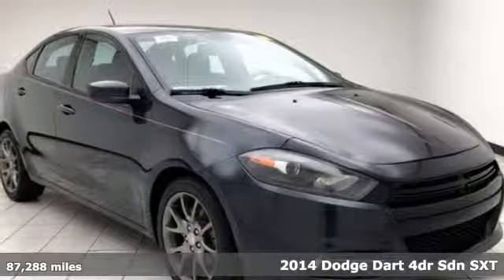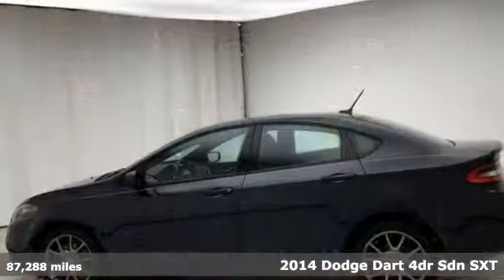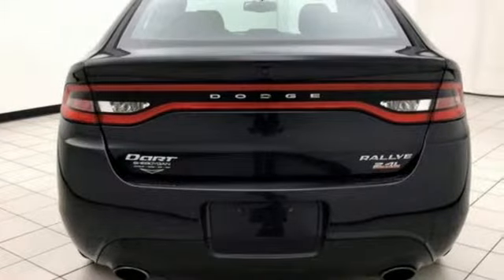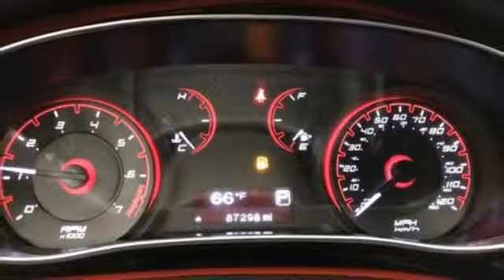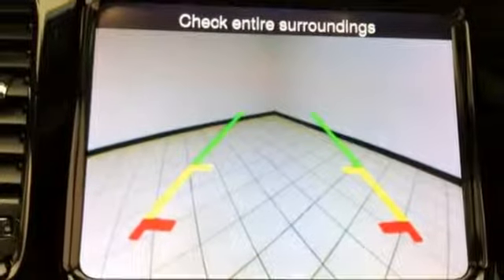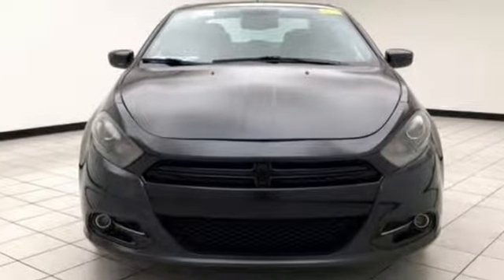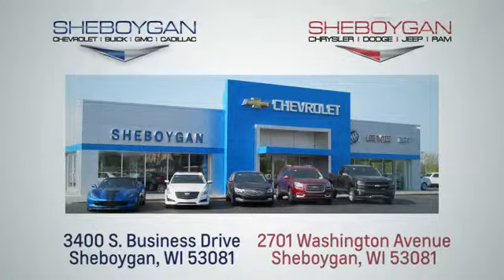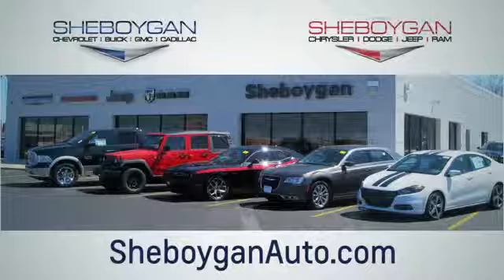Used 2014 Dodge Dart WISCONSIN, WI E1654P - SOLD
Year: 2014
Make: Dodge
Model: Dart
Trim: SXT
Engine: 4 Cyl. 2.4 L
Transmission: Automatic
Color: Maximum Steel Metallic Clearcoat
Interior: Black
Mileage: 87288
Stock #: E1654P
VIN: 1C3CDFBBXED909581
Maximum Steel Metallic Clearcoat 2014 Dodge Dart SXT Backup Camera, Sunroof/Moonroof, Bluetooth, Moonroof, Dart SXT, 4D Sedan, 2.4L I4 MultiAir, FWD, Maximum Steel Metallic Clearcoat, 17 x 7.5 Hyper Black Aluminum Wheels, 1-Yr SIRIUSXM Radio Service, 506 Watt Amplifier, 8.4 Touchscreen Display, 9 Alpine Speakers w/Subwoofer, Additional Subscription Fees Apply, Black Crosshair w/Black Surround, Dual Bright Exhaust Tips, Dual Rear Exhaust w/Bright Tips, Fog Lamps, Glove Box Lamp, Illuminated I/P Surround, iPod Control, Leather Wrapped Steering Wheel, ParkView Rear Back-Up Camera, Power Express Open/Close Sunroof, Radio: Uconnect 8.4 MP3, RALLYE Appearance Group, Rallye Badge, RALLYE Cloth w/Accent Stitching, RALLYE Group, Rear Stabilizer Bar, Remote USB Port, Single Disc Remote CD Player, SIRIUS Satellite Radio, Sun/Sound Group, Touring Suspension.Three dealerships two locations, one goal to be your dealer! At Sheboygan Chevrolet Chrysler, we walk it, with pride! Our Sales personnel are non-commissioned, which means we pay their wages, not you!Awards: * 2014 IIHS Top Safety Pick * 2014 KBB.com 10 Tech-Savviest Cars Under $20,000 * 2014 KBB.com 10 Coolest New Cars Under $18,000 Reviews: * The Dart's youthful styling, spacious and accommodating interior, sporty character, innovative class-above technology, and top safety ratings make this compact Dodge sedan an attractive (if frequently overlooked) choice in an extremely competitive segment. Source: KBB.com * Spacious cabin; excellent optional electronics interface; energetic acceleration with the 2.4-liter engine; top safety scores. Source: Edmunds * The 2014 Dodge Dart boasts a performance-inspired exterior design. Clean lines from nose to tail form its curvaceous silhouette. The unmistakable split crosshair grille, low and wide stance, and the available full-width racetrack style LED taillamps make an aggressive statement. The interior boasts an incredibly appealing layout that is ergonomic and easy to use, without dampening any of its sporty appeal. Plus for 2014, the front bucket seats offer more comfort. The Dart is available in SE, SXT, AERO, GT, and Limited trims. The Base SE comes standard with a 2.0-Liter, 160-Horsepower 4-cylinder engine. The Dart's 2.4-Liter, 4-Cylinder, 184 Horsepower Tigershark engine can be found on the GT, and new for 2014, it is also standard on the SXT and the Limited. The third engine option can be found in the AERO, which is a 1.4-Liter, 160 Horsepower, Multi-Air Turbo Engine. In terms of gas mileage, the best performer is the AERO paired with the automatic transmission that gets an EPA estimated 28 MPG City and 41 MPG Highway. The SE, SXT, AERO and GT all come standard with a 6-speed manual. With the SE, SXT, and GT, you have the option of two available transmissions: a 6-Speed Automatic with AutoStick or a 6-Speed Powertech Automatic. The AERO also offers the available 6-Speed Automatic with AutoStick, but as an option you can get a 6-Speed Dual Dry Clutch Automatic instead. The Limited gives you the choice of the 6-Speed Automatic with AutoStick or the 6-Speed Powertech Automatic. The base SE comes with an AM/FM/CD/MP3 audio system with audio jack and 4 speakers, plus power windows, power steering, and air conditioning. Plus, dependent on which higher level trim you investigate, feature possibilities include: Navigation, dual zone temperature control, interior ambient lighting, and a power 6-way driver seat. For safety, standard features include 10 airbags, 4-Wheel Anti-Lock Disc Power Brakes, electronic stability control, electronic roll-mitigation and more. Source: The Manufacturer Summary

Address:
3400 South